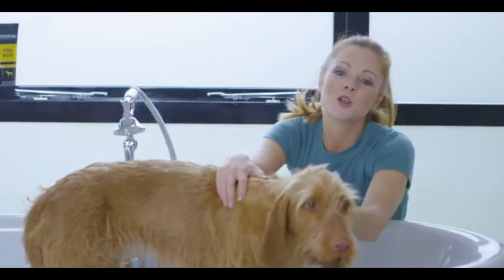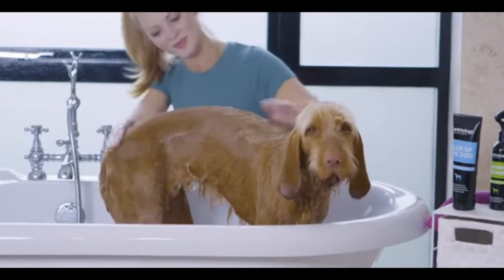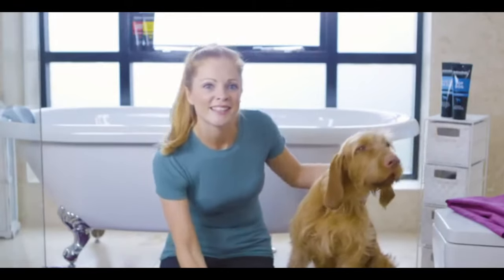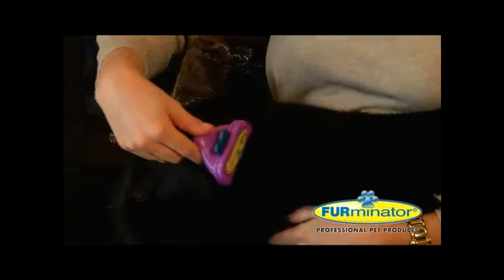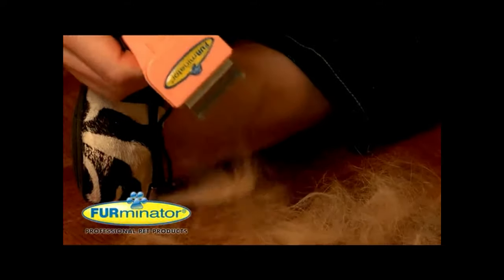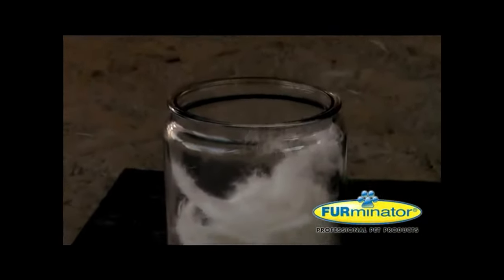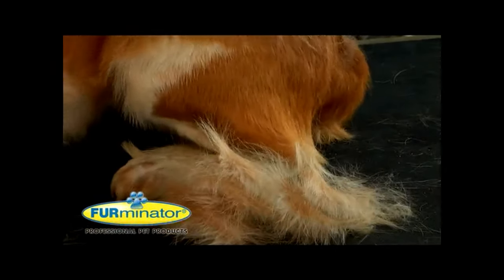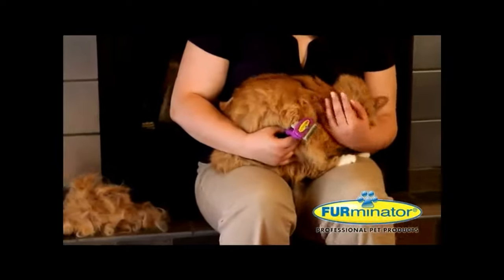NEW PUPPY HAUL ESSENTIALS | PET SUPPLIES PLUS DOG WASH YOU MUST DO 😻😻😻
💚💚NEW PUPPY  HAUL ESSENTIALS ,PET SUPPLIES PLUS DOG WASH  YOU MUST DO,Pet Supplies Plus offers self-service dog wash stations,Everything you need to wash and dry your dog.
You can find all kinds of pet supplies for dogs that you need to wash your pet and get that smell back,I hope you like this video and what I show you to take better care of your dog.

"TO BUY KITCHEN UTENSILS WITH @BEST KITCHEN GADGETS."